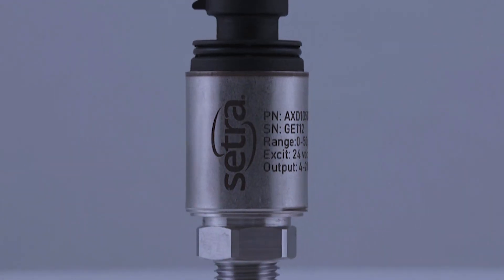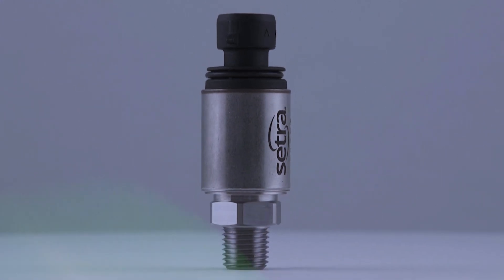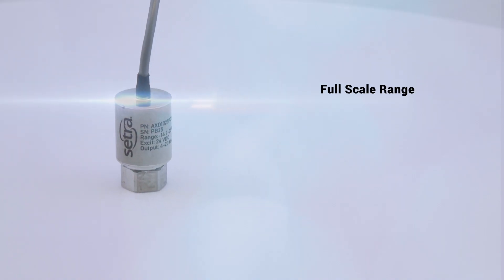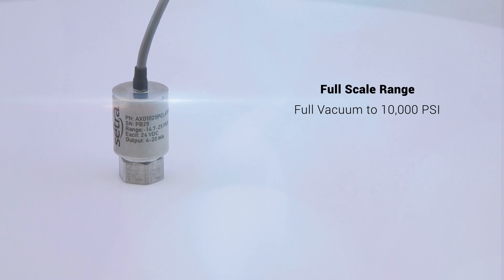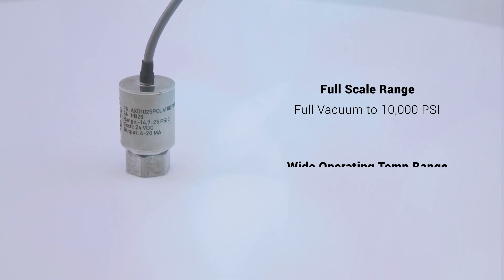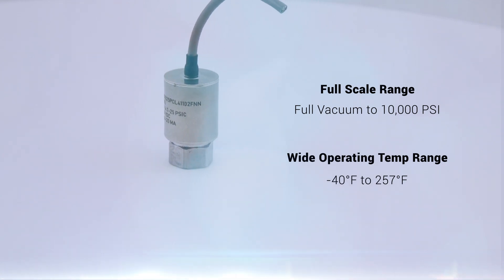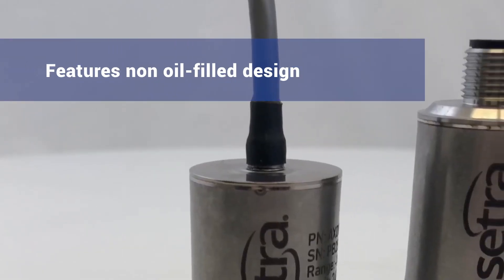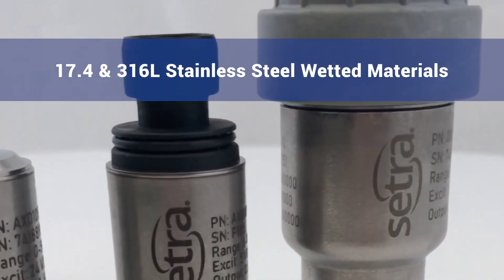From Setra Systems Accusense™ Products: The Model AXD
Jason Davis of Setra Systems introduces one of our most advanced pressure transducers, the Model AXD, built for high pressure spike industrial applications.